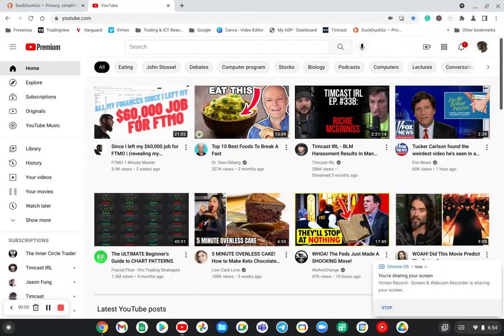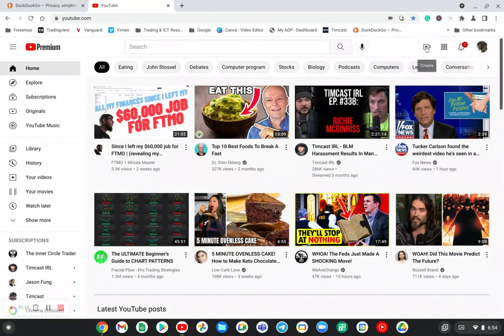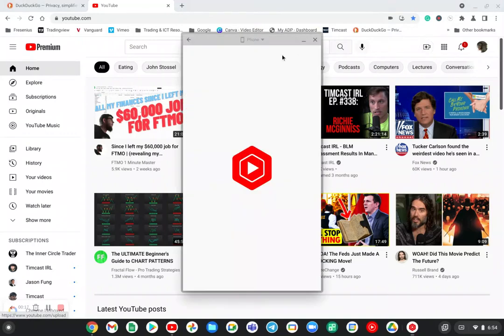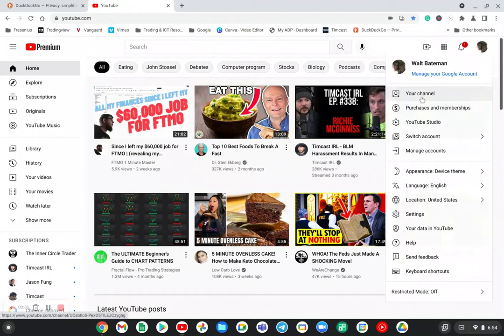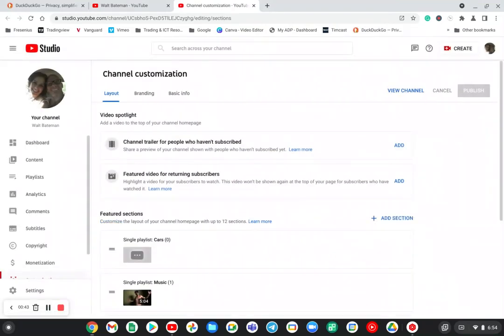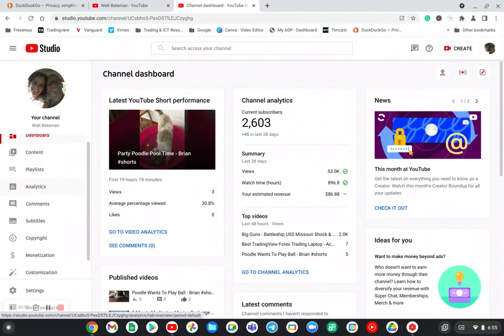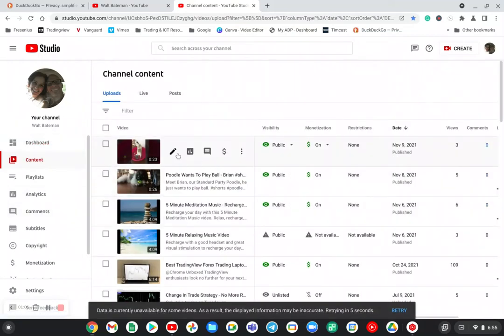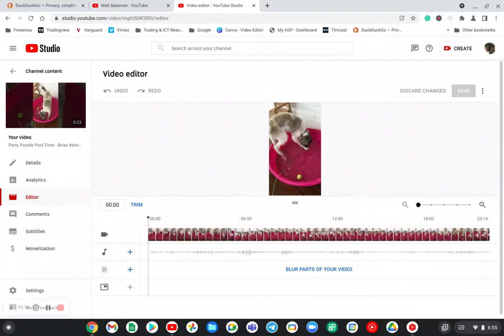YouTube Studio On a Chromebook - Full Version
When you're working on a Chromebook and you try to access YouTube Studio, by default, the YouTube Studio phone app opens.  This video will show you how to access the full version of YouTube Studio on a Chromebook.